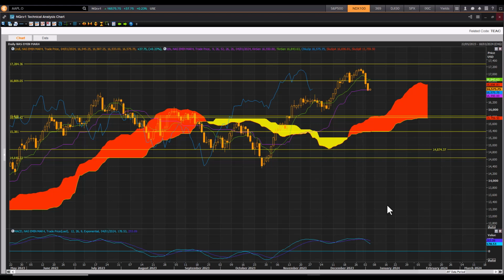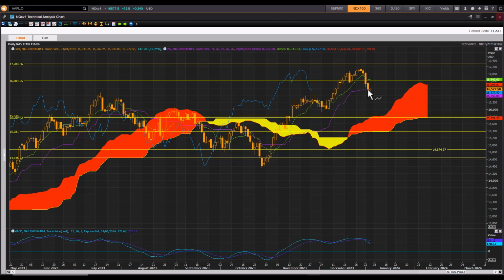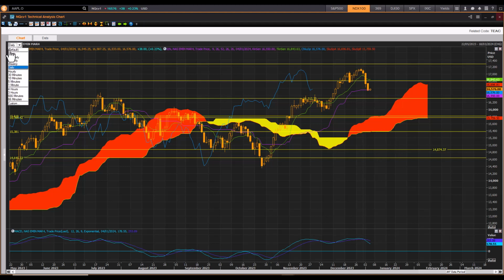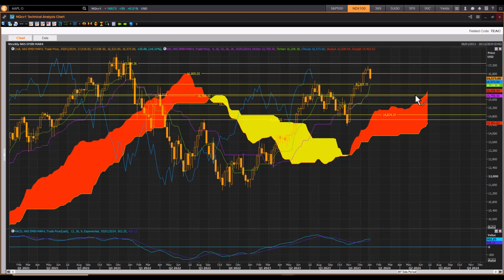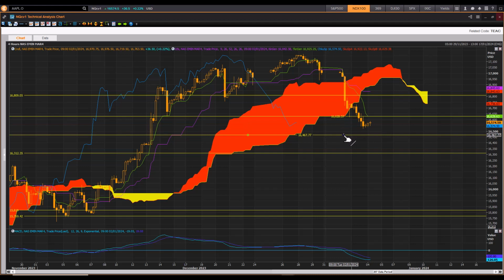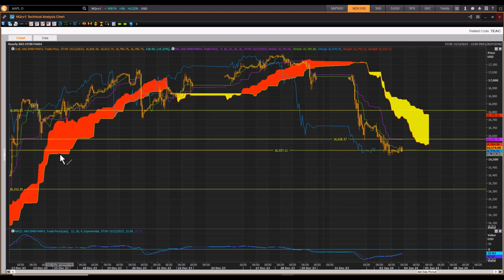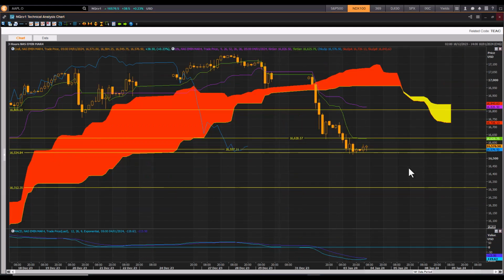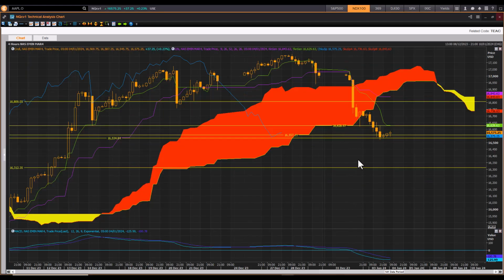Nasdaq 100 index Futures Cloud Chart Trading Review 2024. Consolidating after becoming extended.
Nasdaq 100 index Futures Cloud Chart Trading Review 2024. Consolidating after becoming extended. Bearish on 4H, 3H and 60mins. Looking for rebound from CC standard line as well as top end of the front end of the Cloud.